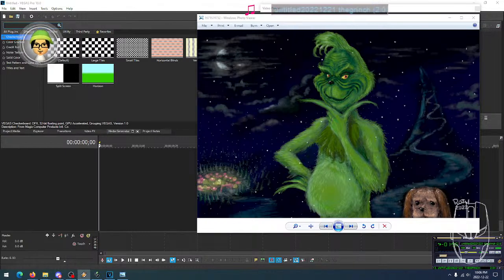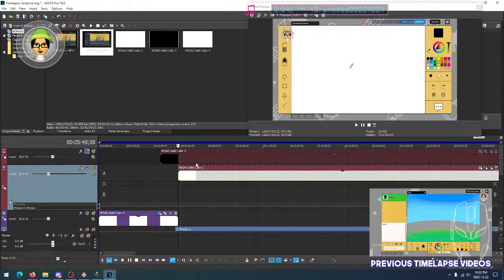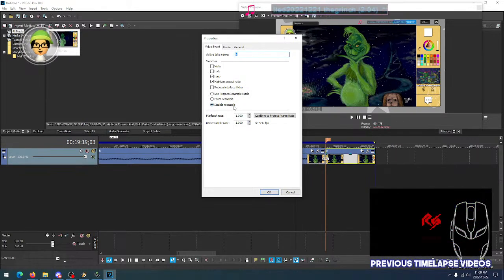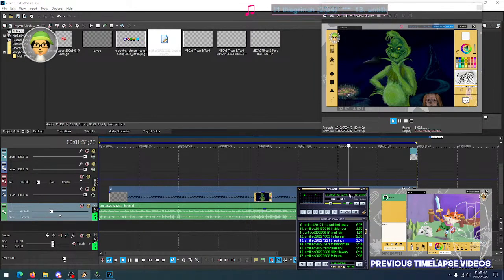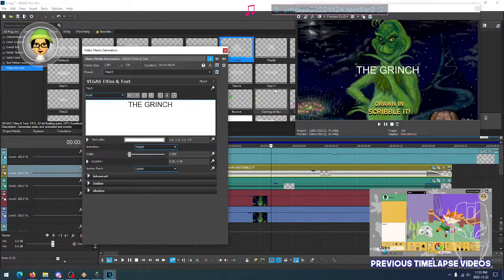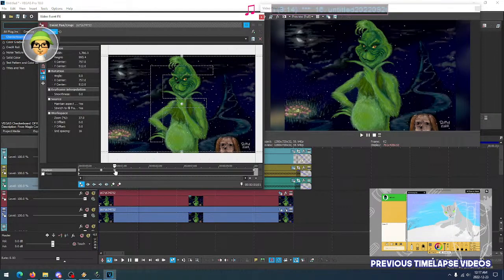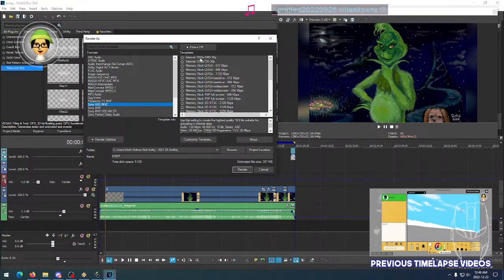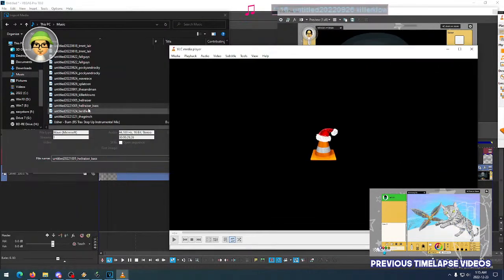[◉] Editing The Grinch and Hellraiser Timelapse Footage (Dec 22, 2022) VideoEditing VideoProduc…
on Twitch, YouTube, Trovo, DLive, Picarto, and now Twitter!